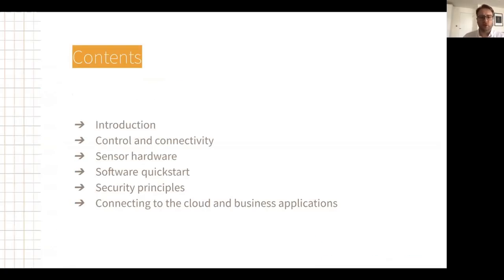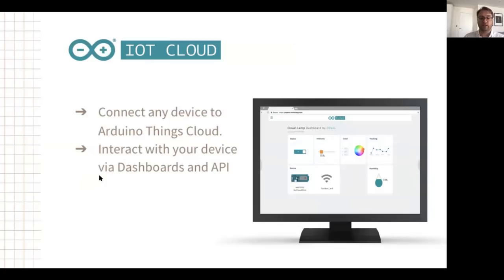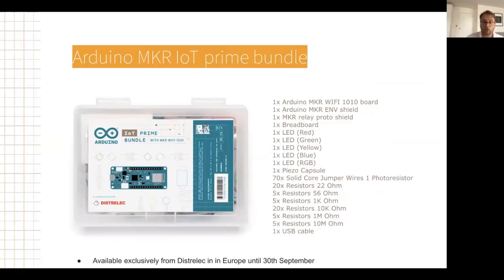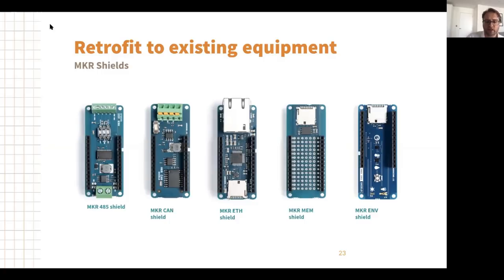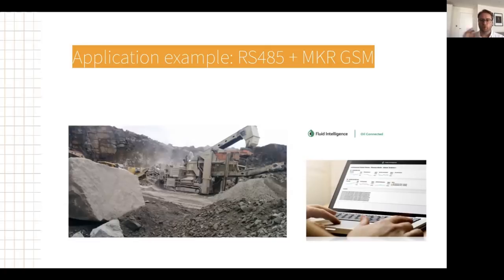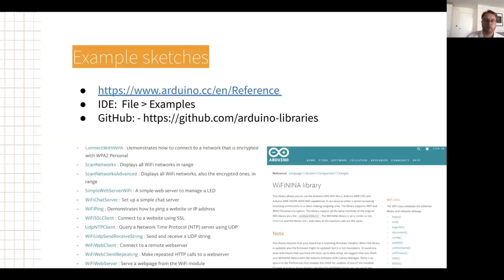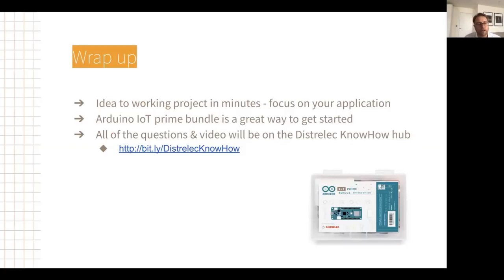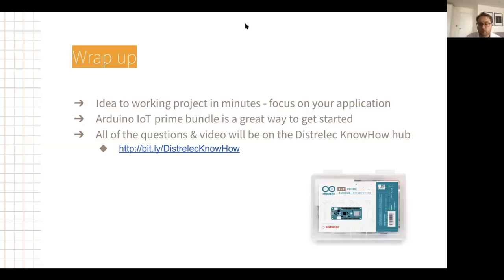Webinar: Rapid IoT system design | Arduino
Over the past decade Arduino has become synonymous with easy-to-use and accessible hardware. As technology continues to rapidly evolve, startups and enterprises are using Arduino in Internet of Things applications.

Arduino provides an end-to-end approach to IoT that includes hardware, software, connectivity and cloud that enables users to focus on building their applications instead of spending time on the ‘how’.

Watch a recap of our webinar in association with Arduino to find out about rapid IoT system design.

This episode in the series is led by Dominic Pajak, VP Business Development, Arduino.

Dominic is passionate about making technology accessible to everyone. He started his career as an engineer at Arm, later working as a product manager for Cortex-M processors – now in billions of microcontrollers alongside sensors and low-power radios. Dominic holds a PhD in Computer Science from the University of Leeds, England.